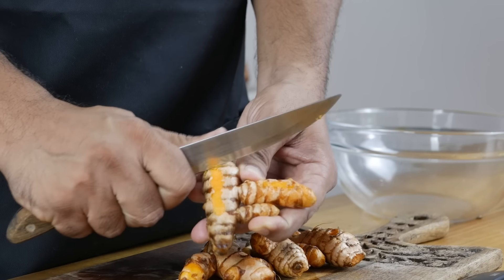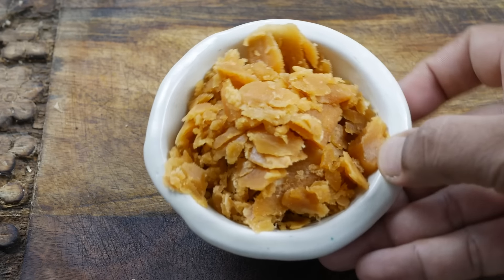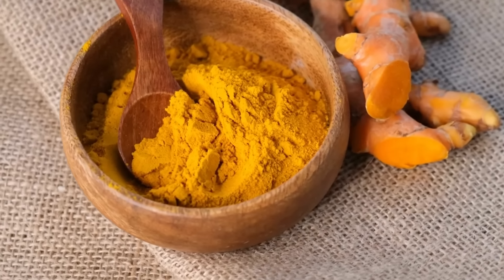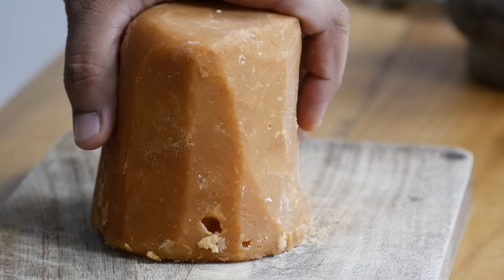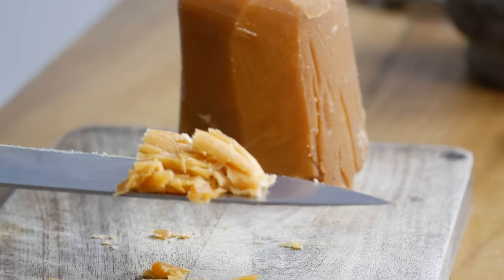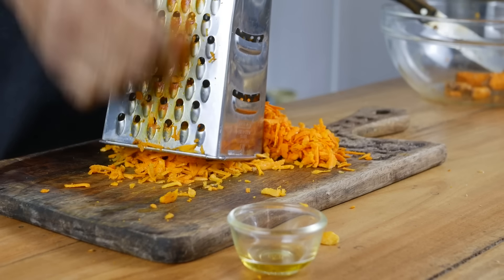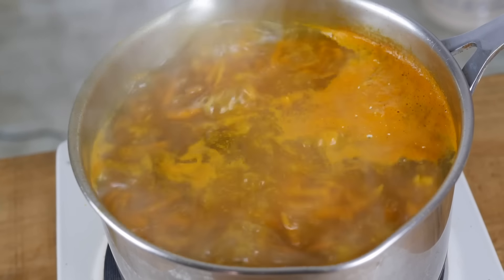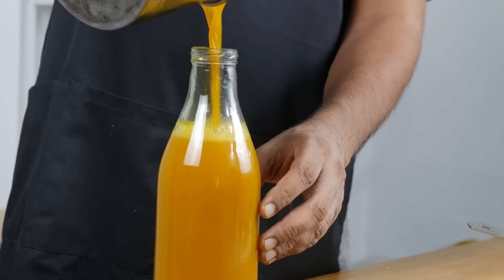BEST WAY to Take Turmeric 🟡 Turmeric Health Benefits and SIDE EFFECTS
If you don't consume turmeric the right way, it can actually be harmful to you. When you know the best way to have turmeric, you can enjoy its powerful health benefits. In this video we'll be talking about turmeric and curcumin, how to use it for healing, immunity, and its health benefits. We'll also discuss how NOT to take it, to avoid its side effects and health risks.

Most importantly, you'll learn the best recipe for making turmeric shots at home. This is an ancient recipe for a health elixir, which is known as JAMU in Indonesia, and has been used by healers for thousands of years. While making this healing healthy drink, you'll also learn about the health benefits of each ingredient

What you'll learn in this video:

🟡 Health Benefits of Turmeric
🟡 Side Effects and Risks of Consuming Turmeric, and Turmeric Supplements
🟡 How to drink Turmeric Shots for Your Health
🟡 What is Bioavailability
🟡 Indonesian Jamu Recipe - an Ancient Health Elixir with Powerful Healing Properties

✅ Download a visual guide for cooking with spices from Srikant (PDF) 👇🏽

0:00 Intro
1:01 Ingredients
1:40 Role of each ingredient
2:06 Fresh or Powdered Turmeric
5:02 How to avoid stains on hands and utensils
5:30 grating turmeric
6:20 Cooking the drink
7:17 Using pepper to increase bio-availability
7:46 Cooking concludes
8:00 Storing
8:12 How to drink
9:03 Jamu health benefits
9:30 Wrong way to take Turmeric
10:00 Curcumin supplements
10:28 How much to drink